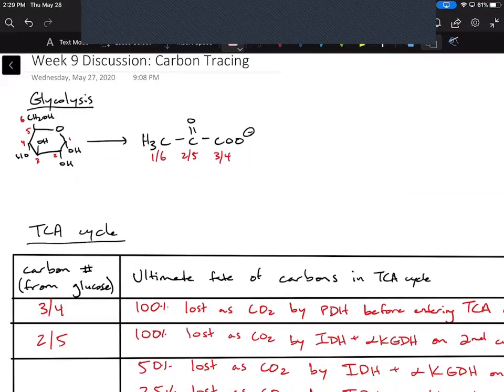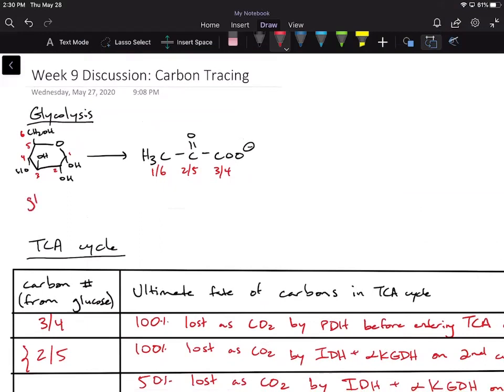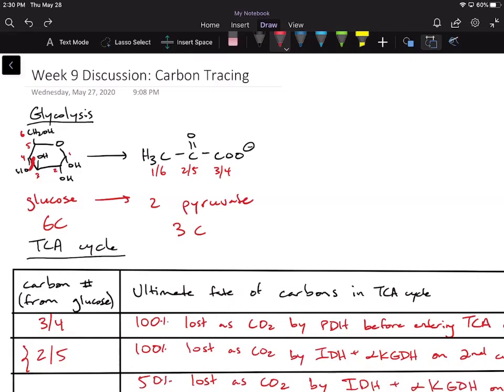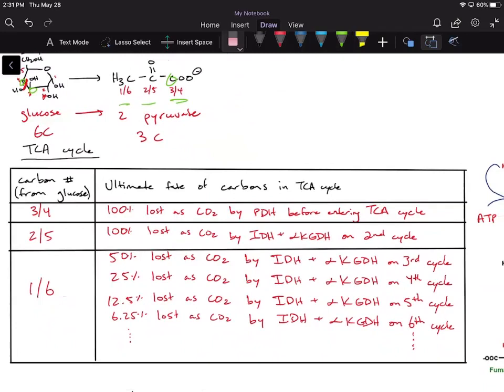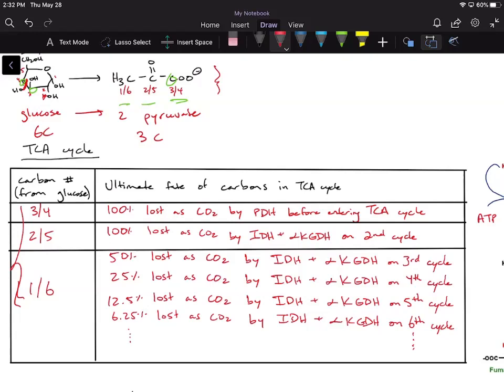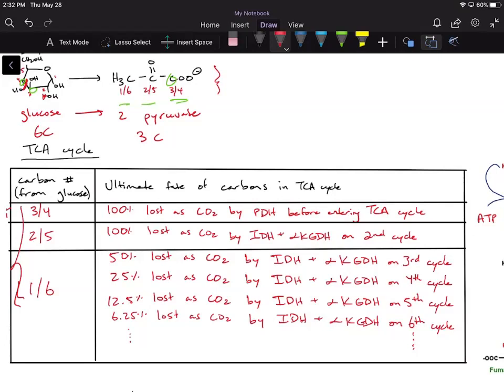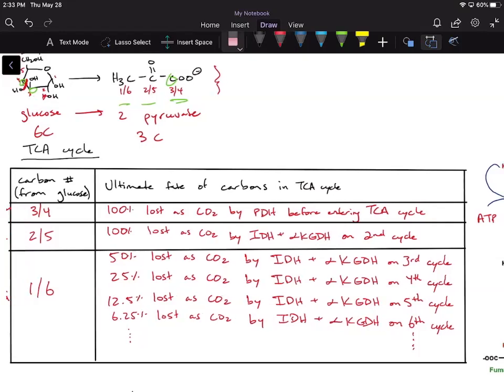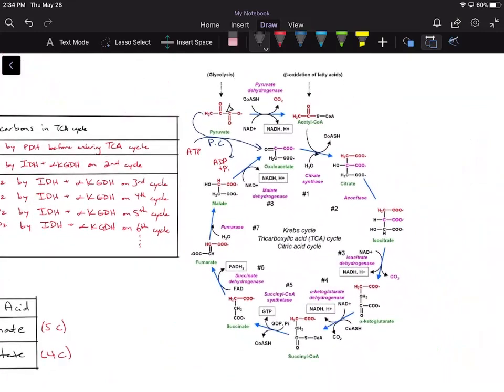Carbon Tracing Basics (1/4)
In this video, I introduce the basics of carbon tracing and the ultimate fate of carbons 3 and 4 of glucose within glycolysis/TCA Cycle.